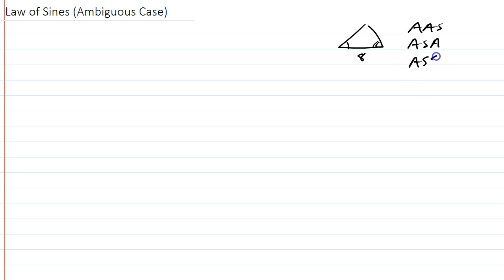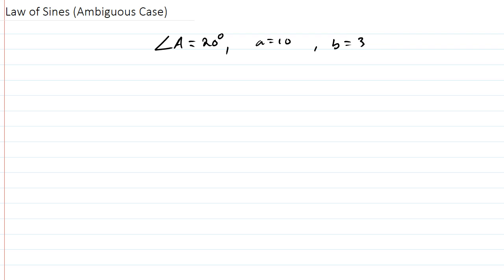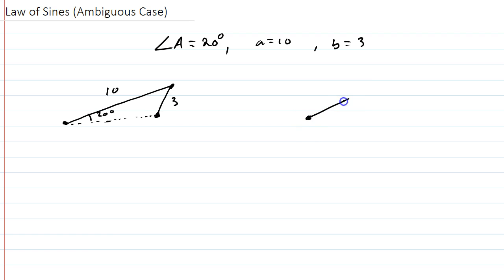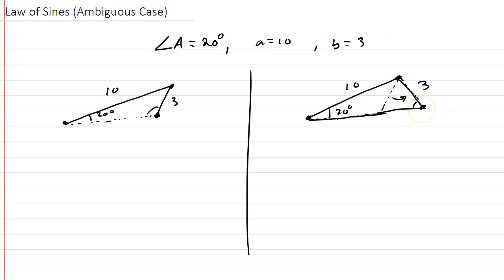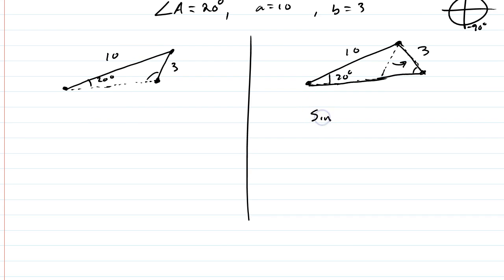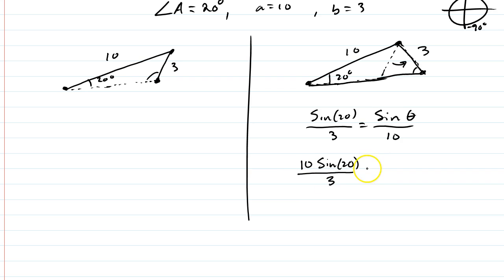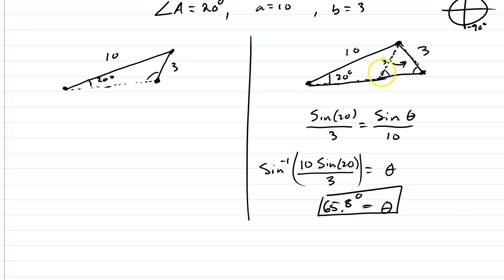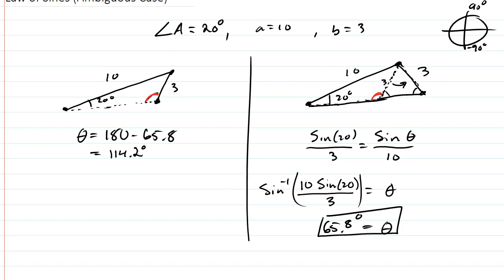Law of Sines - Ambiguous Case!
Here we discuss why ASS triangles are ambiguous when it comes to the law of sines.  In the end you'll need to solve two separate triangles!